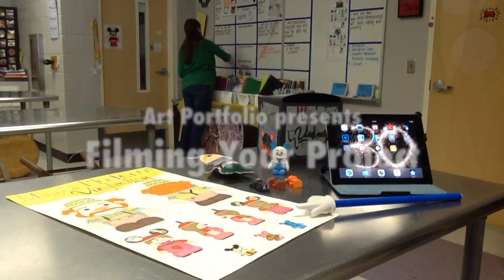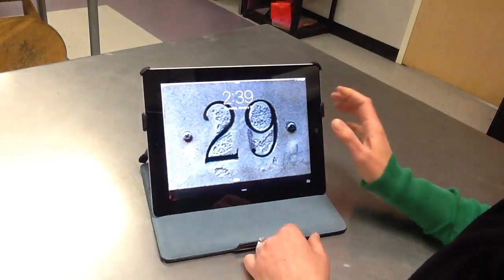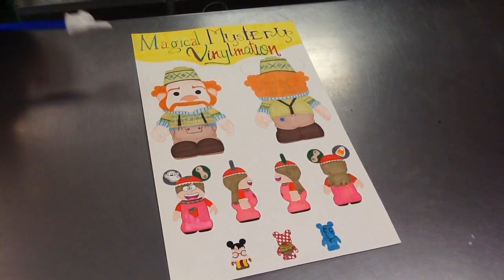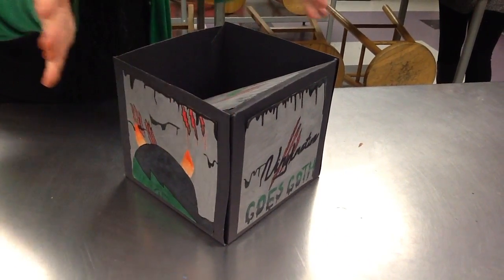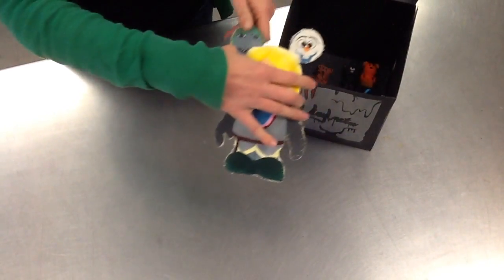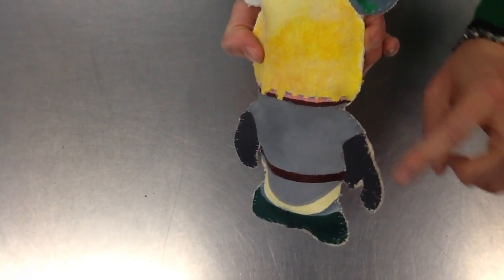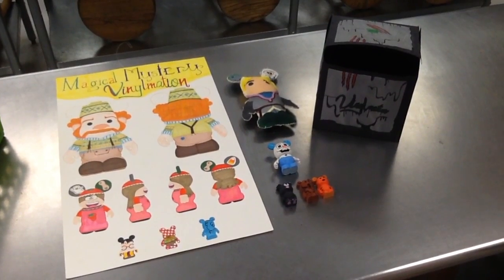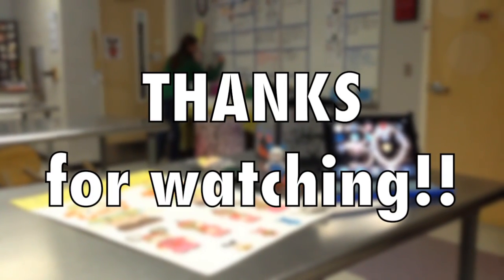FILMING YOUR PROJECT using an Apple iPad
In this video we demonstrates the step needed to film a good "Portfolio Unboxing".